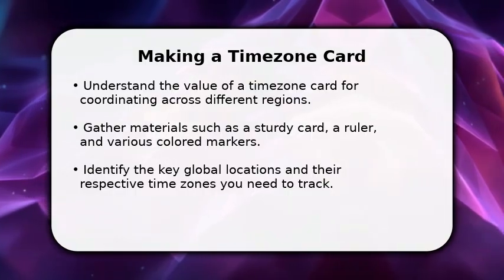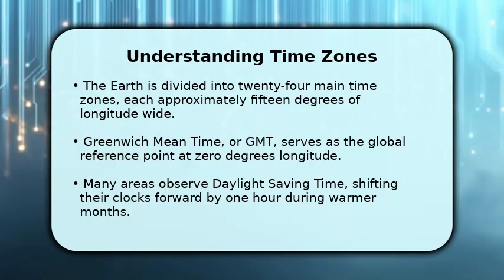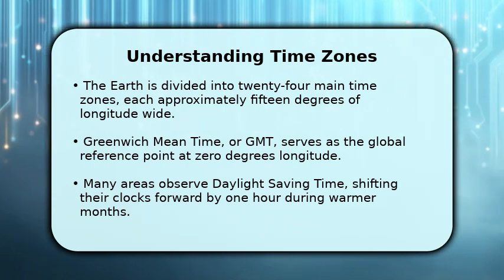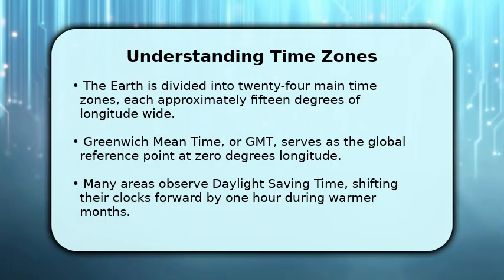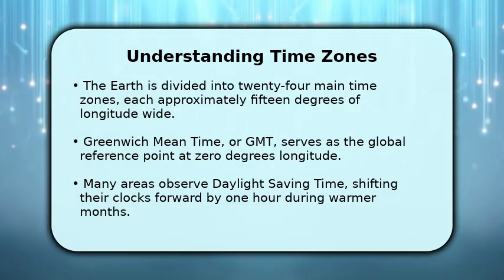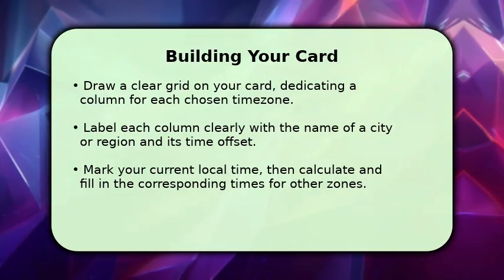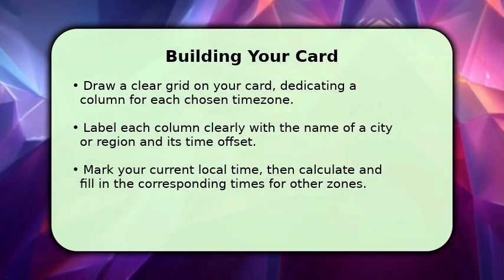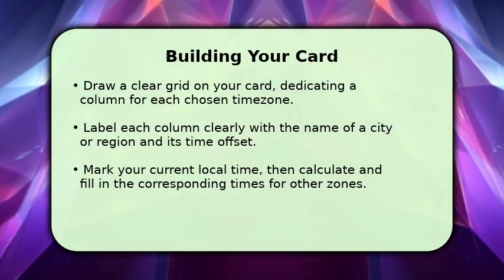How to Make a Timezone Card (Updated 2025)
▸ (t) Learn how to create a timezone card, a useful tool for travelers and globe-trotters. In this video, we'll show you how to make a timezone card using a simple template and some basic math. Whether you're planning a trip or just need to keep track of time zones, this tutorial is for you.

timezone card, travel tips, time zone converter, globe-trotter, travel planner, make timezone card, update 2025, travel guide, time zone chart